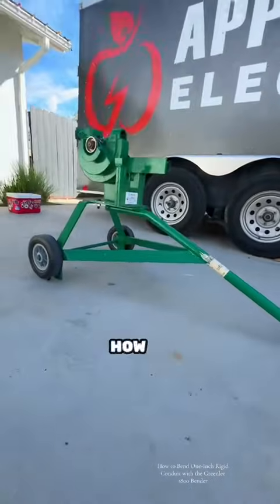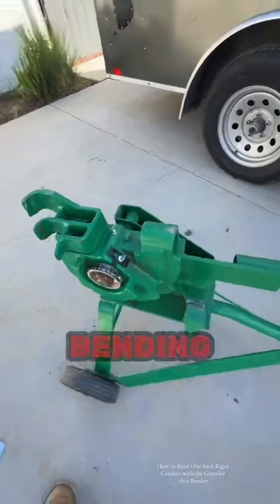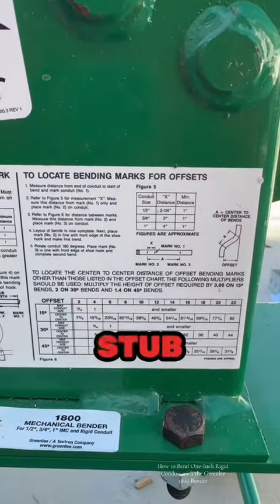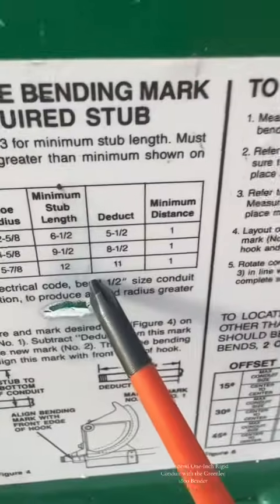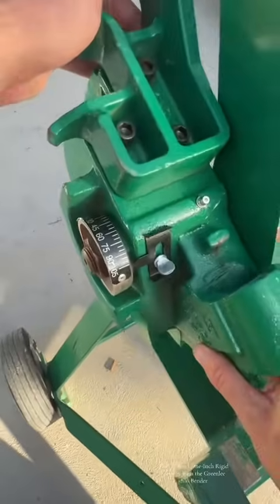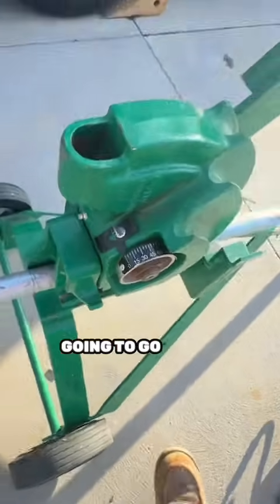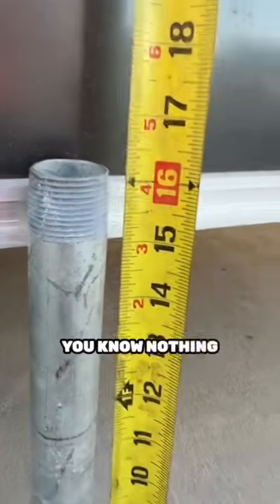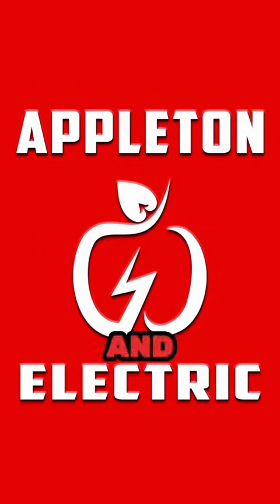How to Bend One-Inch Rigid Conduit with the Greenlee 1800 Bender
In this video, we talk about how to bend one-inch rigid conduit using the Greenlee 1800 mechanical bender. We go over the parts of the bender, demonstrate the process of marking and bending a 16-inch stub-up, and discuss the calculations involved. We also mention the upcoming episode on the Greenlee triple nickel bender.